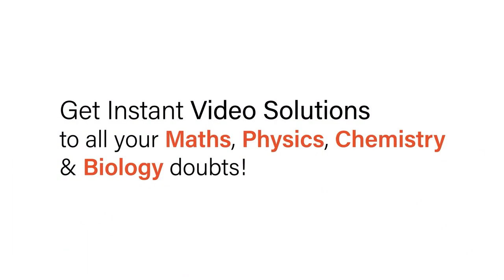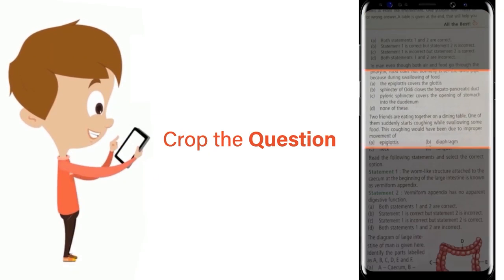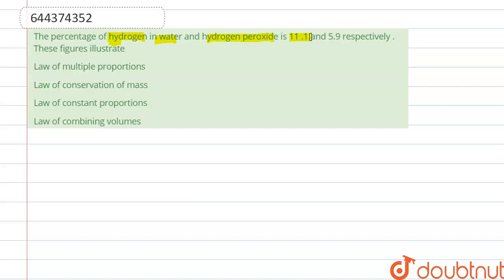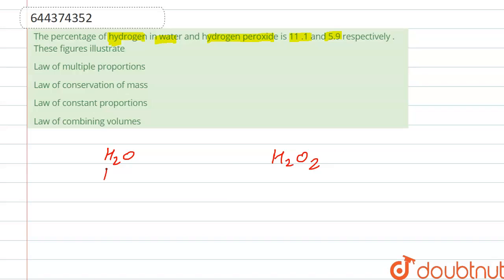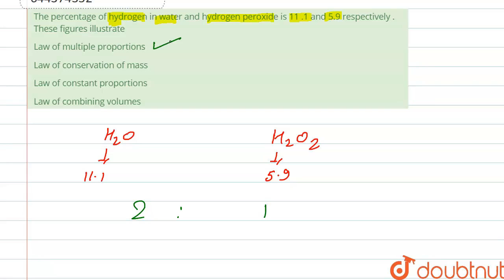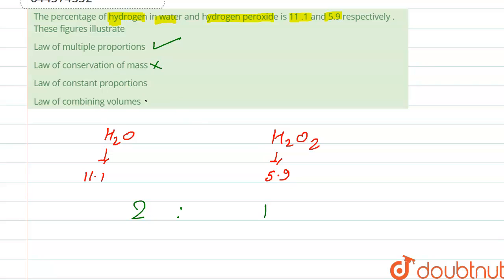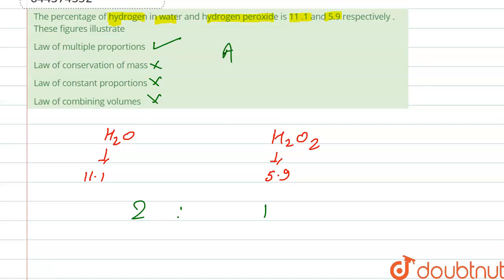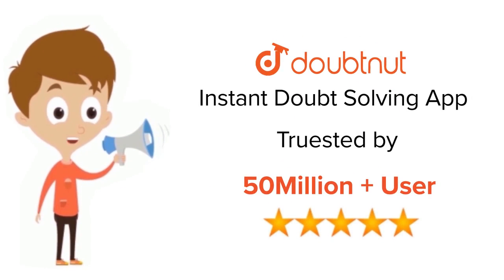The percentage of hydrogen in water and hydrogen peroxide is 11 .1 and 5.9 respectively . These ...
The percentage of hydrogen in water and hydrogen peroxide is 11 .1 and 5.9 respectively . These figures illustrate
Class: 12
Subject: CHEMISTRY
Chapter: SOME BASIC CONCEPT OF CHEMISTRY
Board:IIT JEE

👉 Have Any Query? Ask Us.